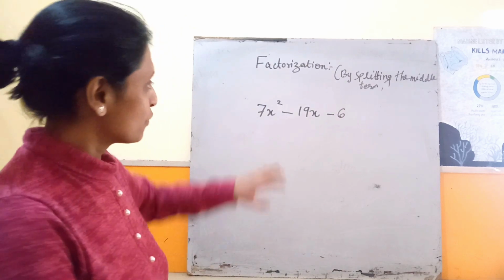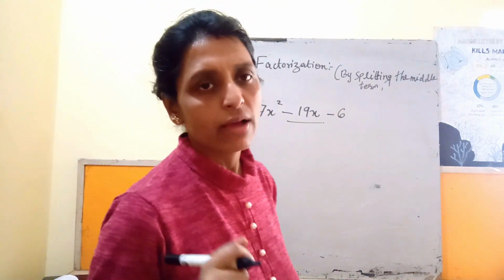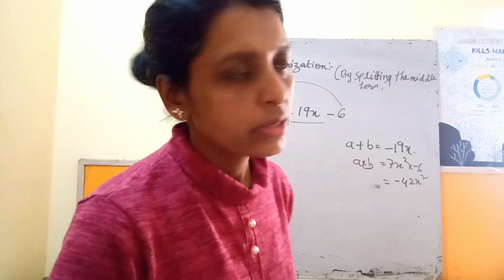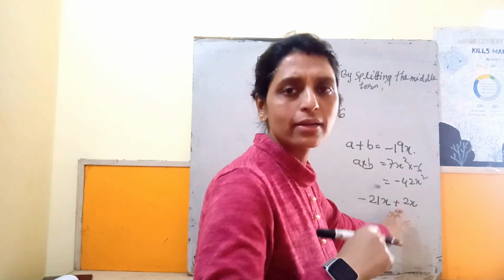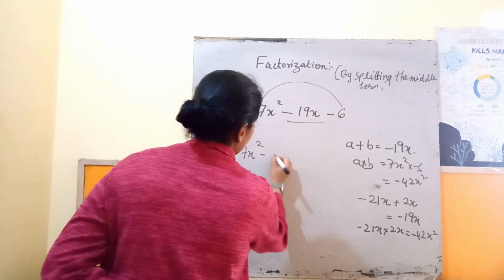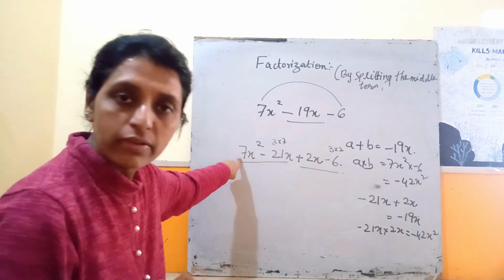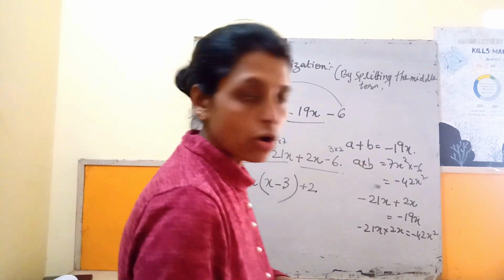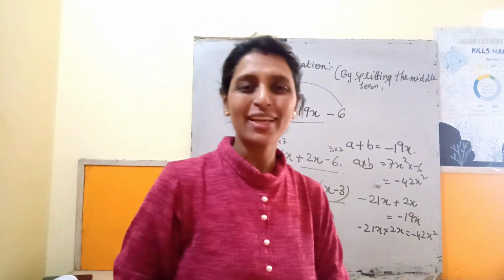Factorization | Factorization of Algebraic Expressions | Victory Point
Dreamer -  @Alanwalkermusic
Alone -  @marsh